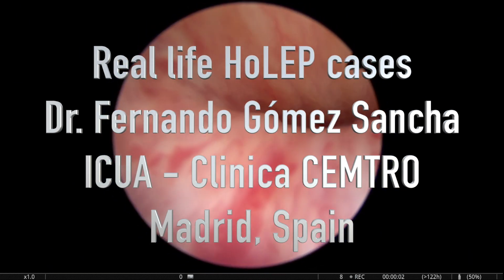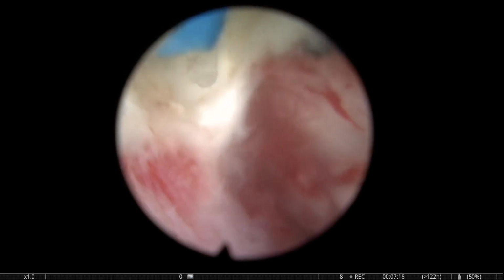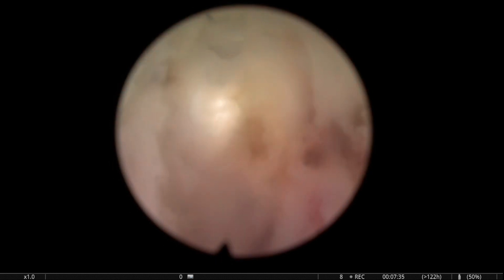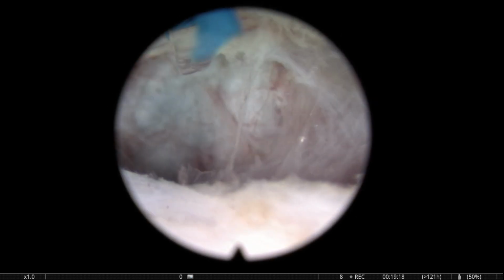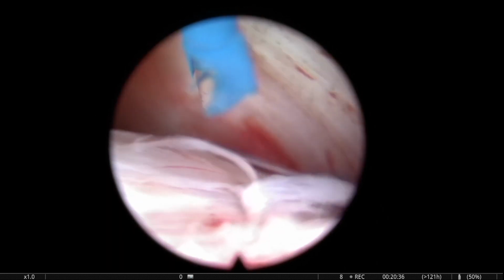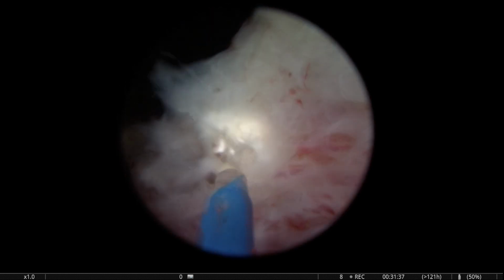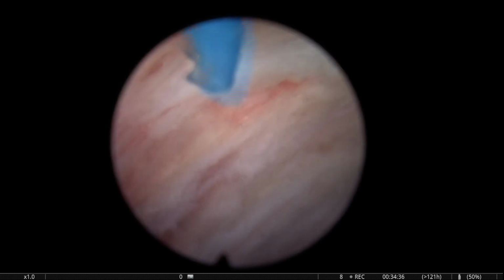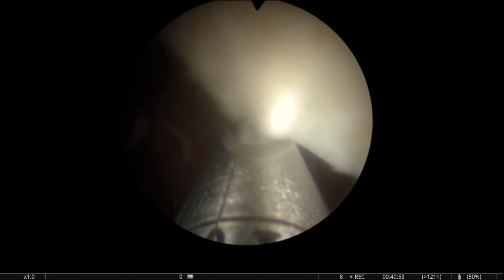RL HoLEP case 41: Redo interesting case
En Bloc HoLEP — A Patient Guide

This is an interesting case as it had many intracapsular nodules and a difficult plane... the video shows how one can correct the plane when it gets too deep, or not deep enough... when we see yellow tissue in the capsule we have to dig a little to see if it is a nodule and if it is, out with it!

📚 Dr. Gómez Sancha is the author of "HoLEP En Bloc Manual", describing his innovative technique that significantly reduces postoperative incontinence risk.